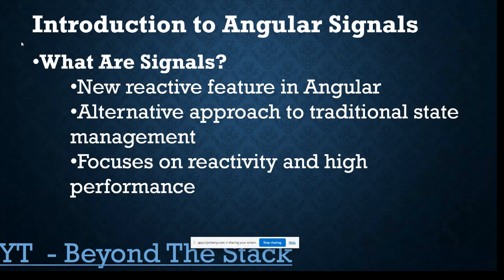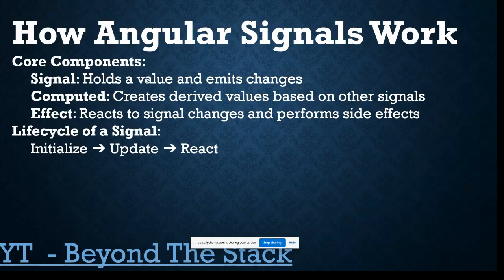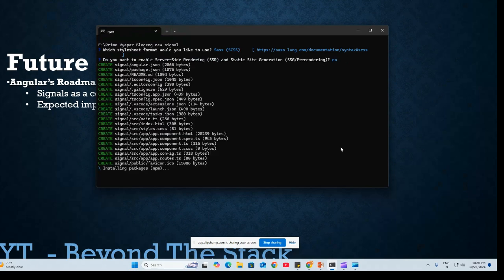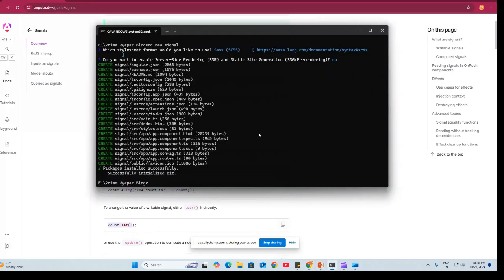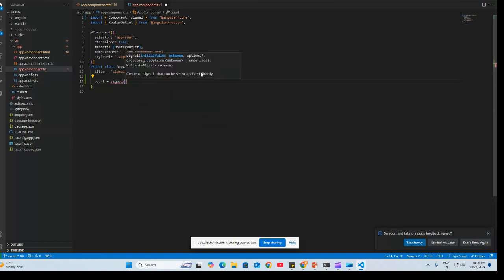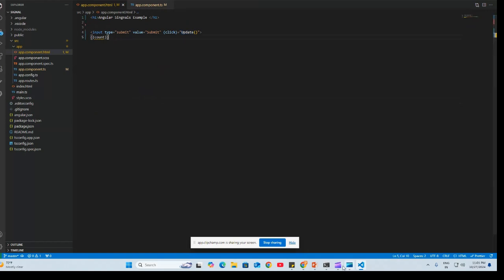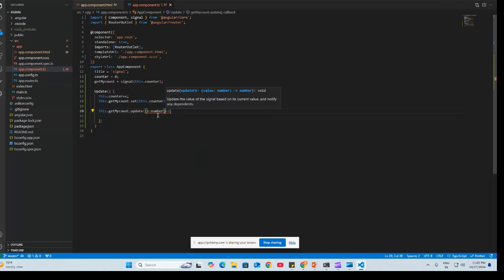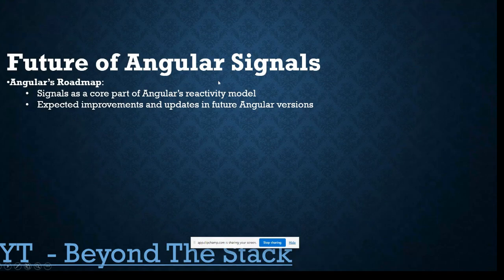Mastering Angular Signals: Simplify State Management & Boost Performance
In this video, we dive into the concept of signals in Angular—a powerful new reactive primitive designed to simplify state management and improve performance in Angular applications. Learn how Angular signals work, the benefits of using signals over traditional RxJS observables, and practical examples of signals in action. We’ll guide you through setting up and using signals to manage component state, automatically track dependencies, and optimize reactivity. Perfect for Angular developers looking to modernize their state management approach and write cleaner, more efficient code. Watch now to level up your Angular skills!